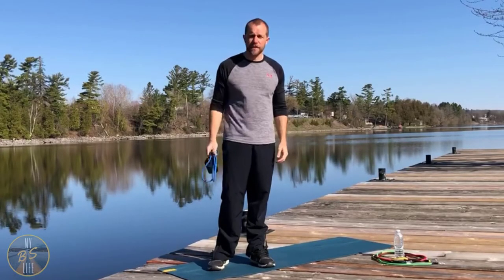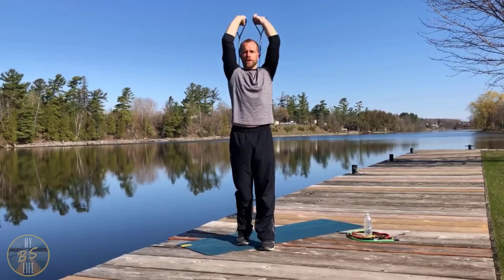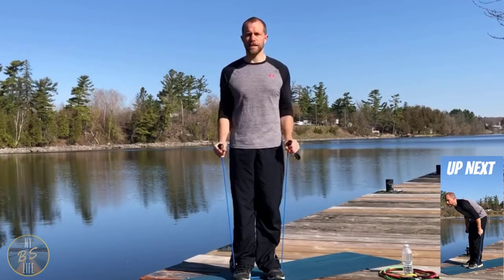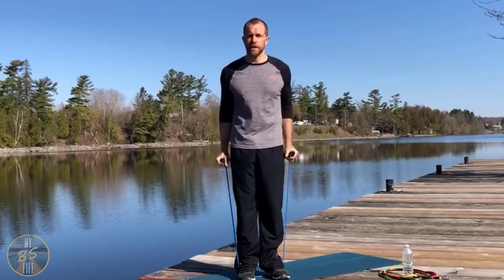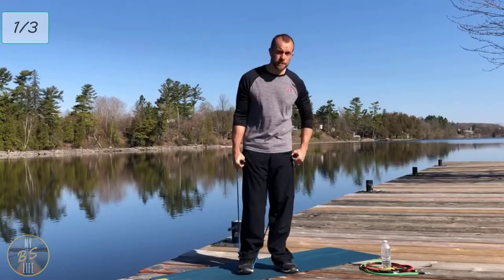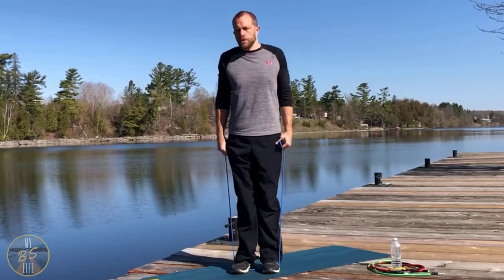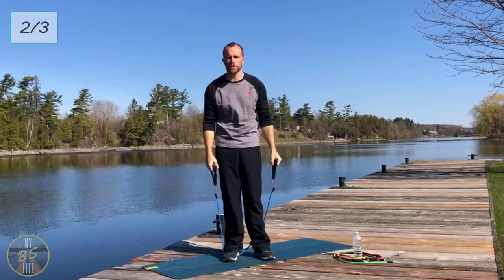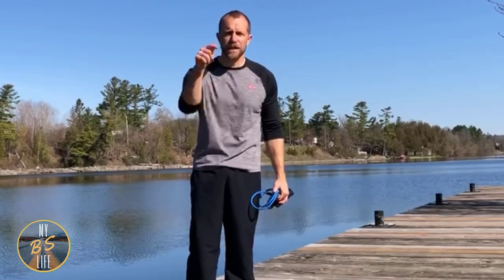RESISTANCE BANDS WORKOUT- Bi's Tris, Shoulders FOLLOW ALONG (No anchor needed)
MyBSlife has us working out on the dock today! This RESISTANCE BAND / Tube workout is for your biceps, triceps & shoulders. A classic arms & shoulders workout where NO anchor is needed.
You can literally do this resistance band arm workout anywhere!! This is a great workout for toning & weight loss for arm transformation.

If you feel the resistance bands are too challenging for your workout either change the bands or loosen your grip.  If the resistance bands/tubes are too easy for your arm workout either pull them tighter (shorten the band by sliding your grip down) or change the band entirely.

Be ready for the fact that you may need to change your resistance bands in between working out your arms and shoulders.  This is a result of your arms (biceps) typically being much stronger than your shoulders. You can either loosen the resistance bands or simply change your resistance bands out when switching from working out your arms and your shoulders as the workout progresses.thos is how the next level transformation takes place.

This resistance band/tube arm/shoulder workout is a grouping of 3 exercises together than a rest repeated.

I had a beautiful weather morning to do my no anchor needed resistance band arm workout down on the dock.  The geese were flying overhead many times while I worked my shoulders & arms.  What an incredible day to workout!

If you are looking for a great arm & shoulder workout this is the one for you! You will get toned, lose weight & see a transformation you can be proud of!

The resistance band arm/shoulder workout is listed below!

1   Bi's curls
     Tri's standing extension apart
     Shoulders front raise

2   Bi's Hammer curls
     Tri's Kickbacks
     Shoulders Side lateral raise

3   Bi's Reverse grip
     Tri's Skull crushers
     Shoulders Shrugs

4   Bi's Close grip
     Tri's Close grip extension
     Shoulders Military Press

Thanks for joining myBSlife for this arm & shoulder workout. I’m excited to help you get in better shape & transform your body!!
Brad